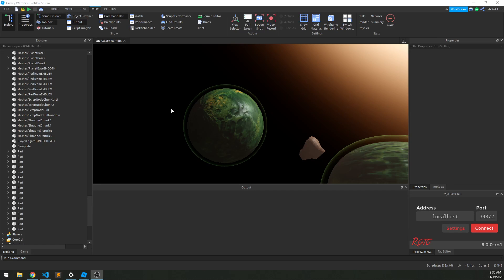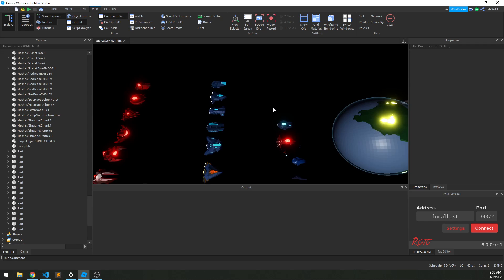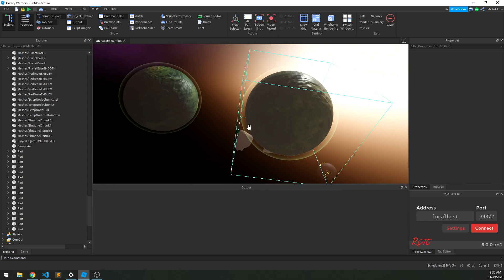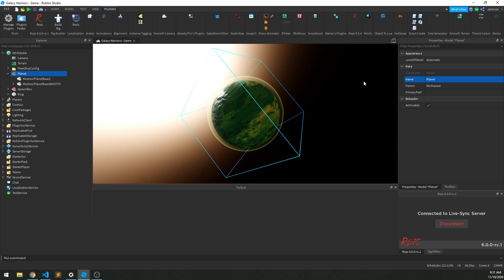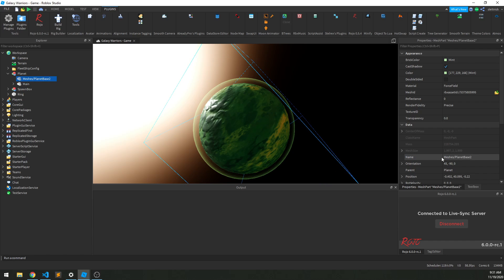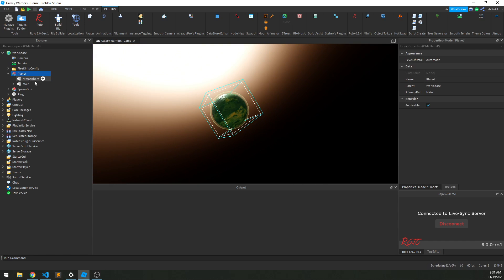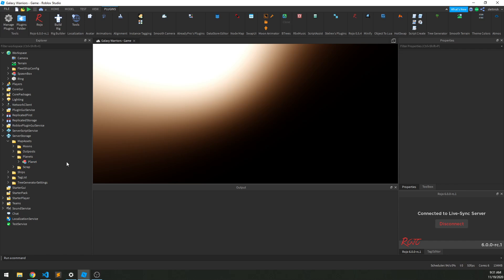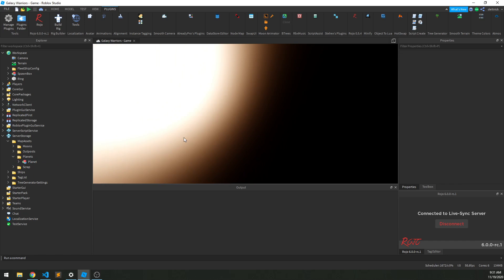Galaxy Warriors: Generating Planets (PART 1)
Generating planets (part 1)